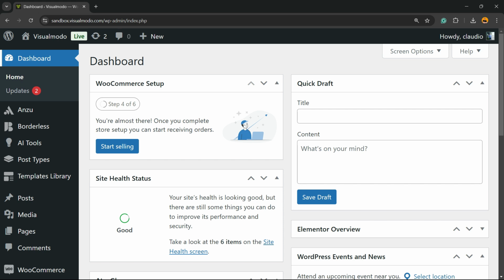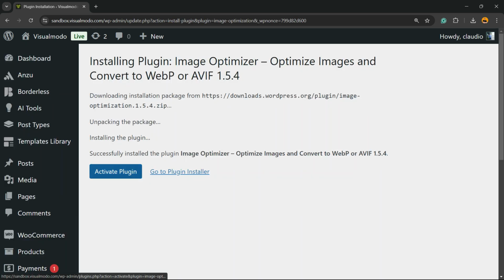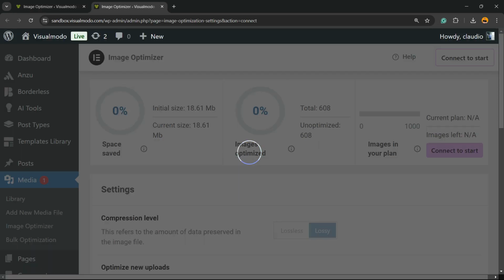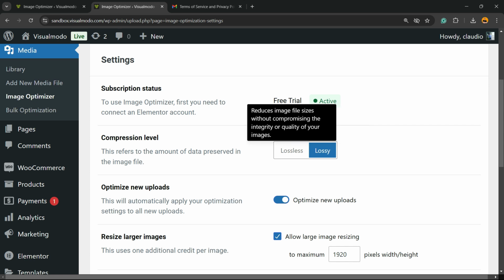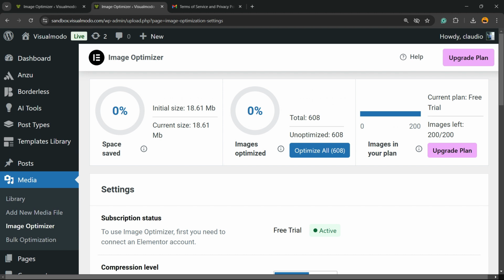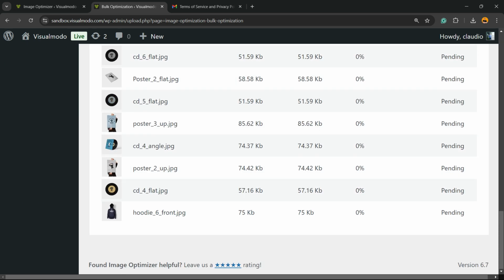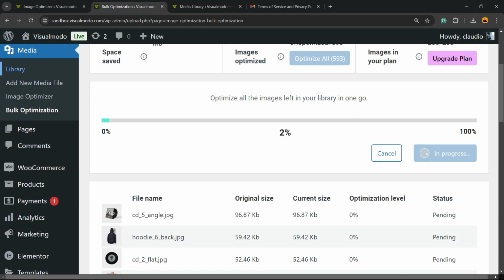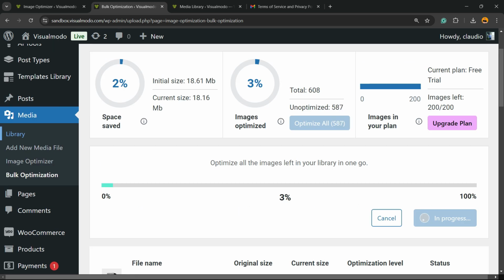How To Use Elementor Image Optimizer To Compress & Resize WordPress Website Images?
Looking to speed up your WordPress website and enhance user experience? In this video, we'll show you how to use the Elementor Image Optimizer to compress and resize images effectively. Optimized images not only improve your site's loading time but also boost your SEO rankings on Google. Follow our step-by-step guide to make your website faster and more efficient without compromising on image quality!

🔍 What You'll Learn:
Accessing Elementor Image Optimizer: Navigate through Elementor to find the image optimization tools.
Compressing Images: Reduce image file sizes without losing visual quality.
Resizing Images: Adjust image dimensions for optimal website performance.
Maintaining Image Quality: Tips to preserve image clarity after compression.
Image SEO Best Practices: Enhance your images to rank better on search engines.
Whether you're a beginner or a seasoned WordPress user, optimizing images is crucial for website success. Don't let large image files slow down your site—take control today! 🌐💨